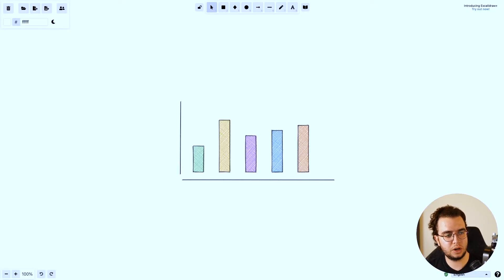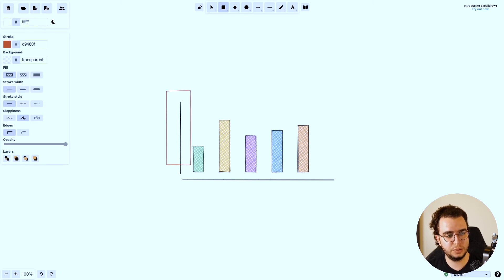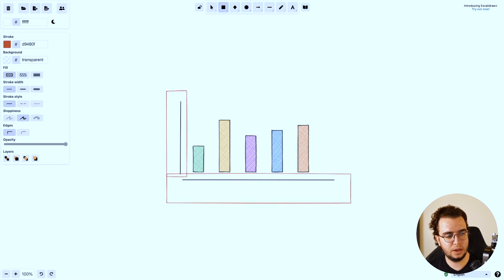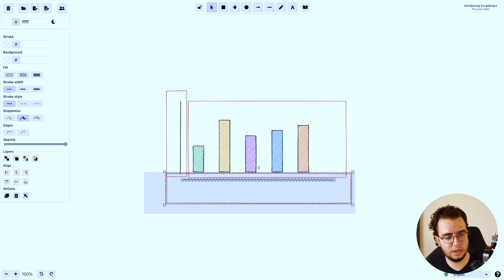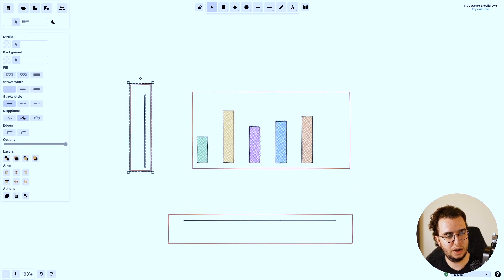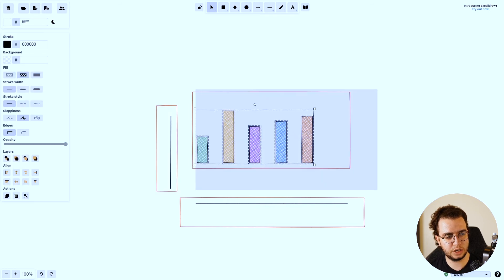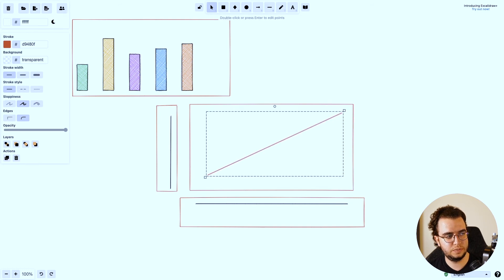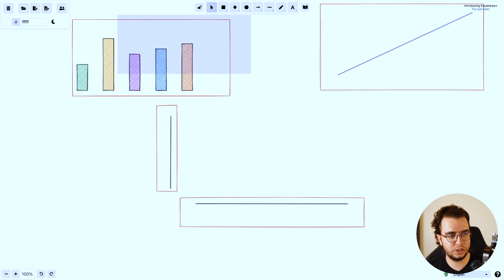Data Visualization with D3, React, visx and Typescript: 5 - Thinking about groups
Using groups makes your charts easier to read and replicate, and I teach how you can think about it here.

Gear:

Microphone: EV RE20 Black
Boom Arm: Rode PSA-1
Shock Mount: EV 309A
Audio Interface: SSL2
Camera: Sony A7C
Lenses: Sigma 24-70mm F2.8 DG DN